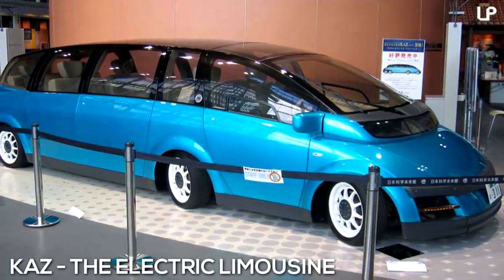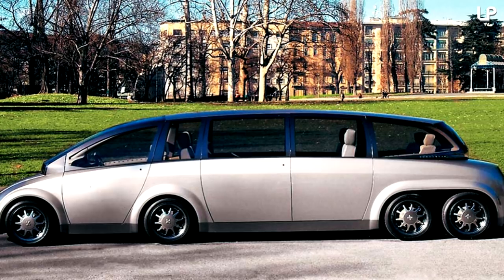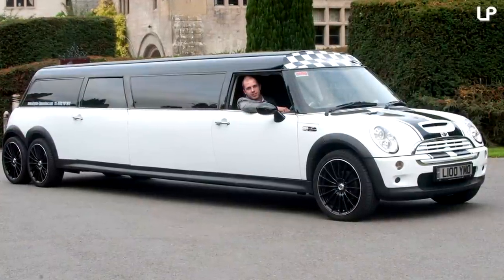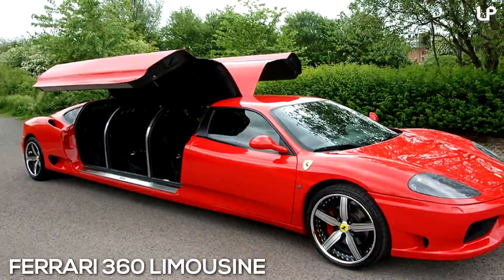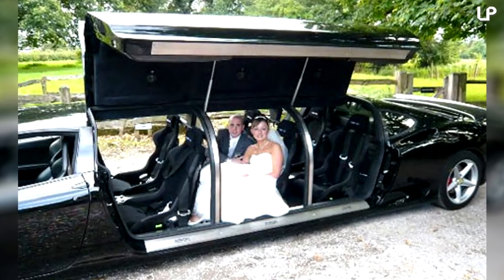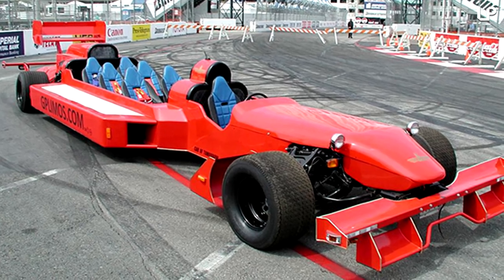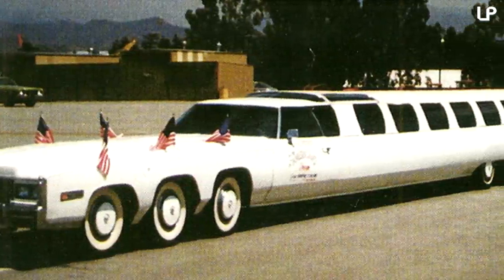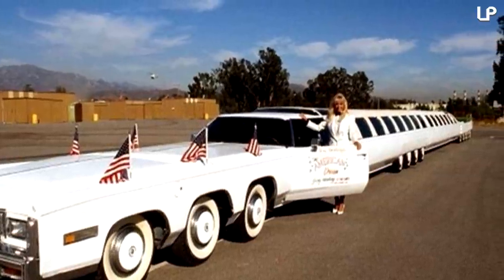5 Most Unusual Limousines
In this video, we'll take a look at some of the craziest limos.

List:
5. KAZ, The Electric Limousine
4. Mini Cooper Limousine
3. Ferrari 360 Limousine
2. F1 Grand Prix Racing Limo
1. The World’s Longest Limo